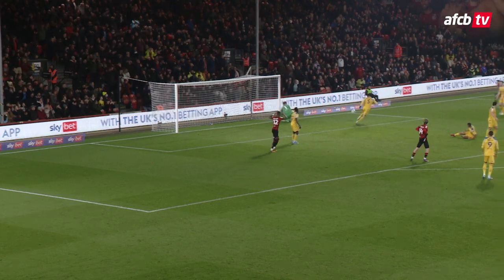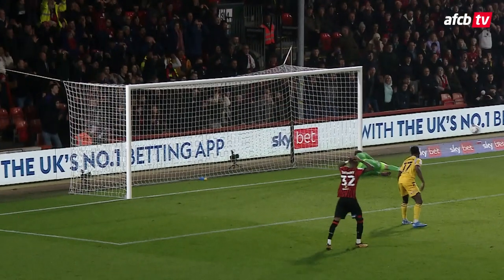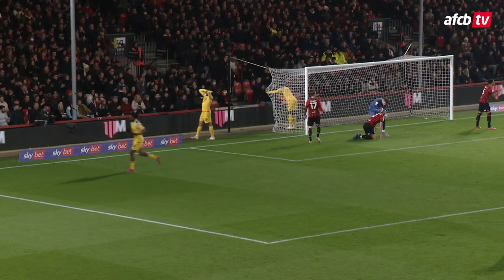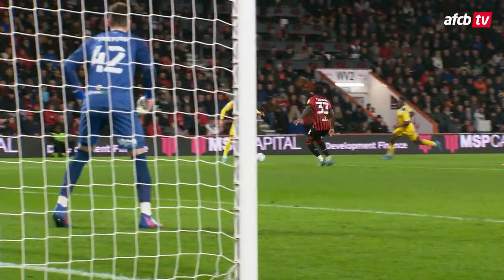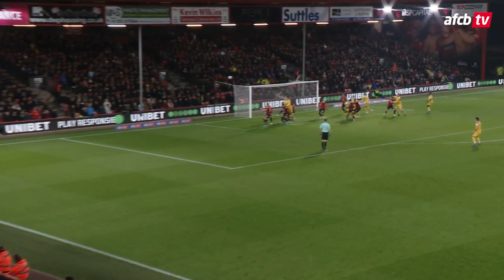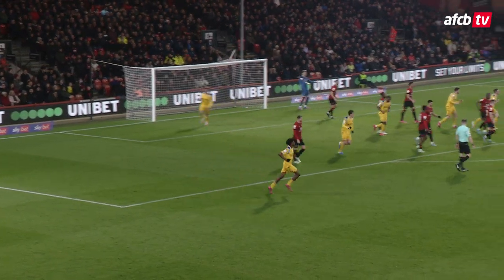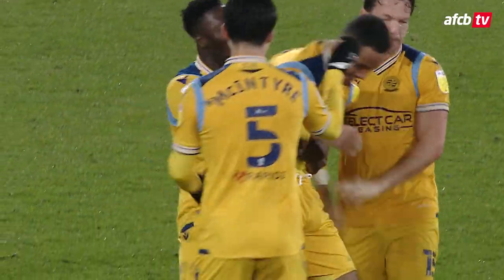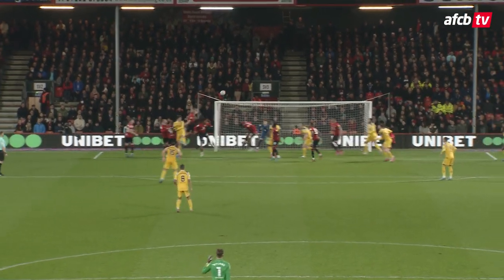Solanke finishes brilliant team move in draw | AFC Bournemouth 1-1 Reading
Dominic Solanke scored from a brilliant team move as Tom Ince scored a brilliant equaliser in a 1-1 draw with Reading.